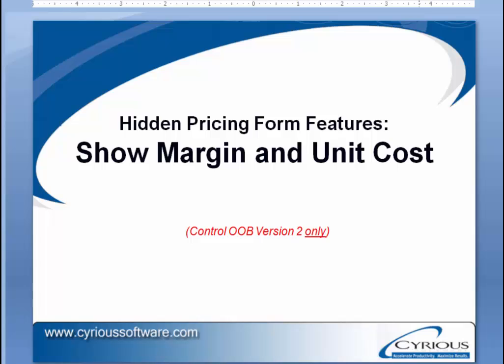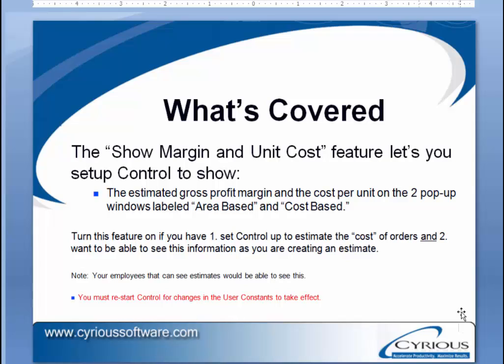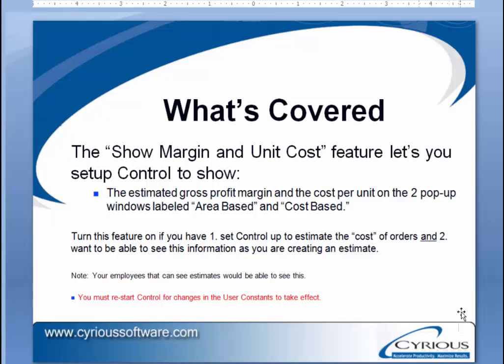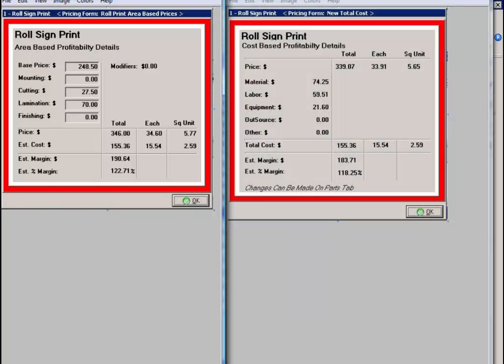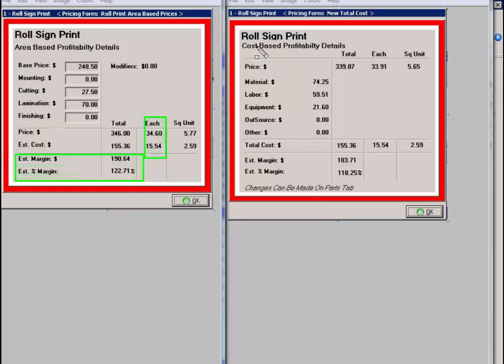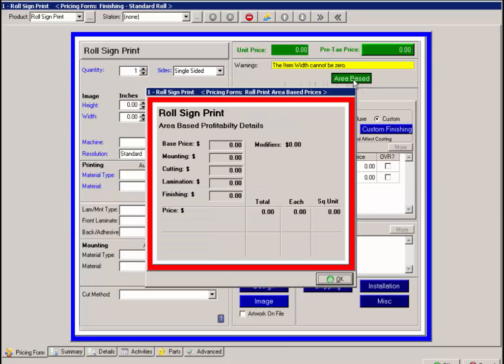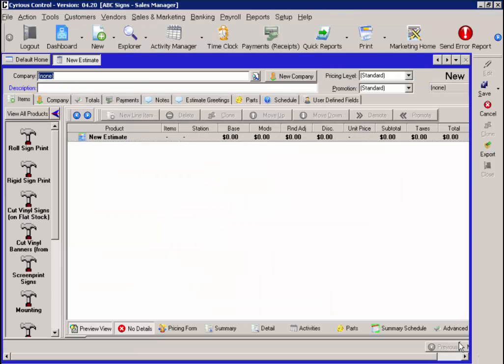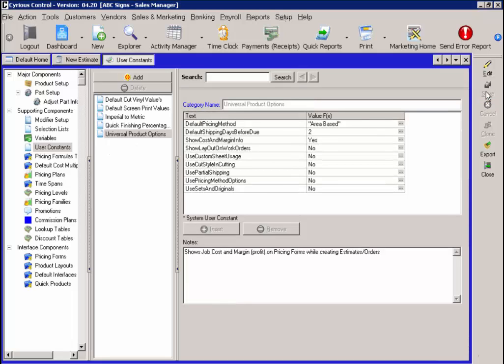Show Margin and Unit Cost BT Video